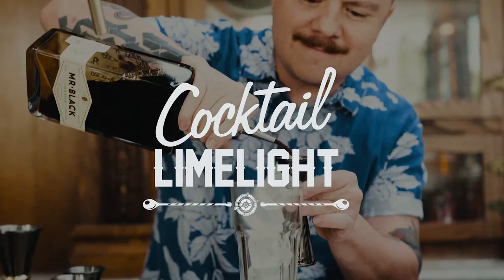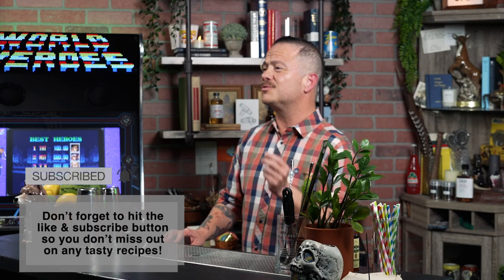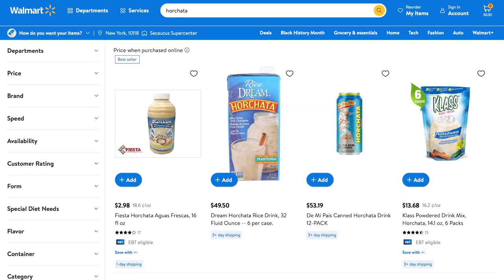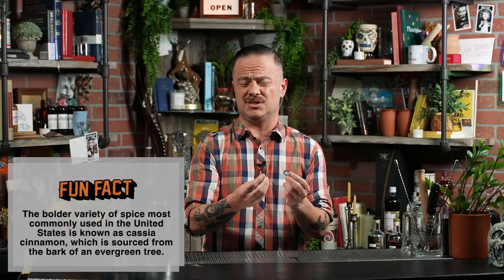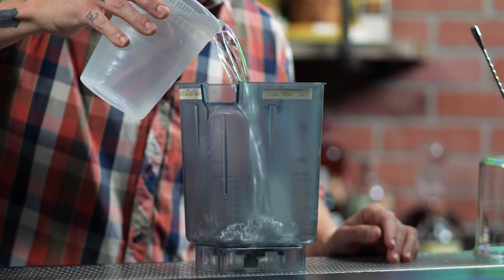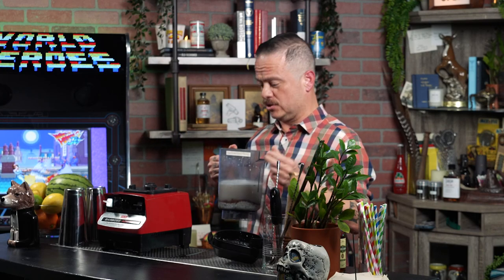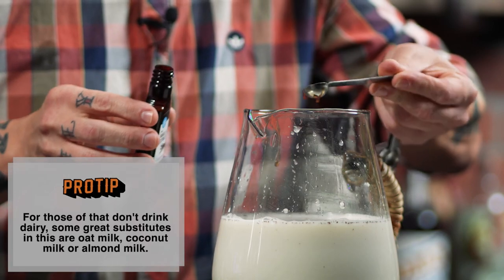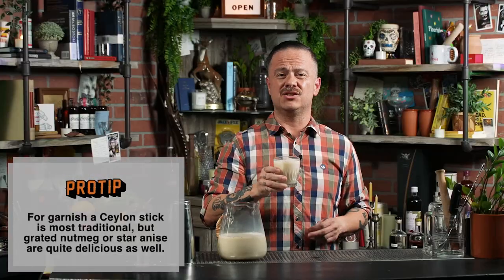Cocktail Limelight | How to Make Horchata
TODAY'S RECIPE

INGREDIENTS

 ◦ 4 ½ | 1 liter of water

 ◦ 1 1/3 cups | 265 grams uncooked white rice

 ◦ 1 stick Ceylon Cinnamon

 ◦ 1 cup | 250ml of Whole Milk

 ◦ ¼ Teaspoon | 1.25ml Vanilla Extract

 ◦ ¼ cup | 50 grams Brown Sugar

 ◦ ½ cup | 100 grams Cane Sugar

 ◦ Pinch of Cayenne (optional)

INSTRUCTIONS

1. Pour the rice, cinnamon and water into blender; blend until the rice just begins to break up, about 1 minute.

2. Let rice and water stand at room temperature for 4 hours.

3. Strain the rice water into a pitcher and discard the rice.

4. Stir the milk, vanilla, and sugar into the rice water.

5. Chill and stir before serving over ice.

Tune in & learn how to make cocktails from acclaimed bartender & host of the award-winning Bartender at Large podcast, Erick Castro. Every episode features time tested recipes that have proven to be delicious, as well as a bit of history and humor on the side.

Get early access to episodes, exclusive bonus episodes, special content and more

MAILING ADDRESS:
Bartender at Large: 4142 Adams Ave Suite 103, #439, San Diego, CA 92116